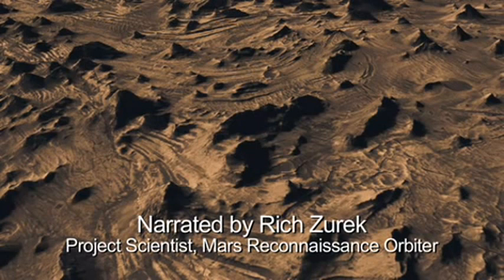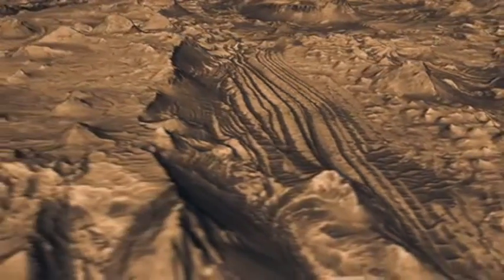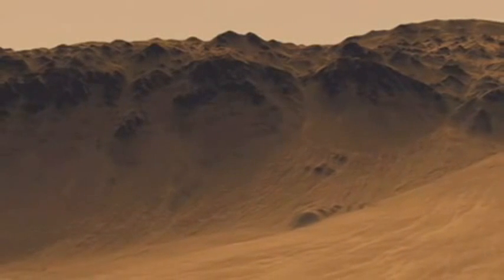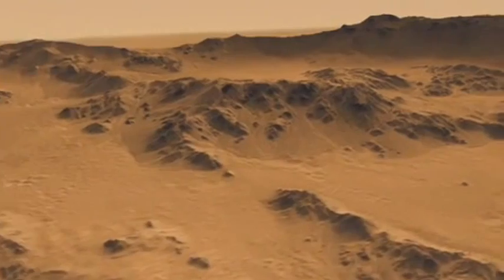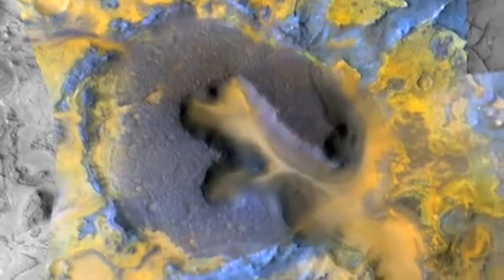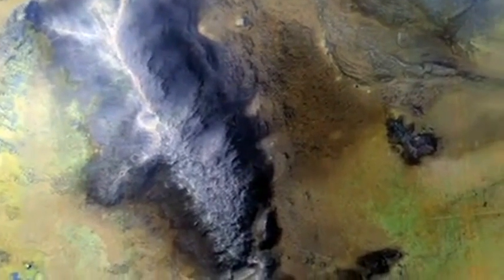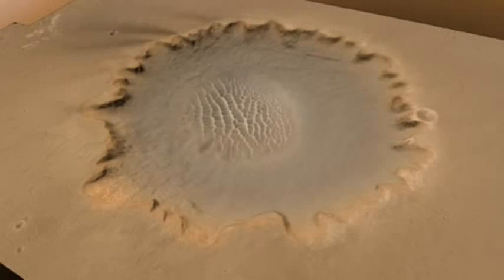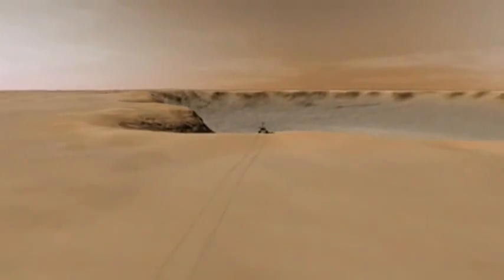Soaring Over Mars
NASA's Mars Reconnaissance Orbiter gives us an unprecedented bird's-eye view of the Red Planet. Credit: NASA